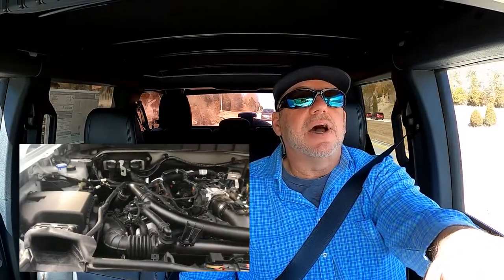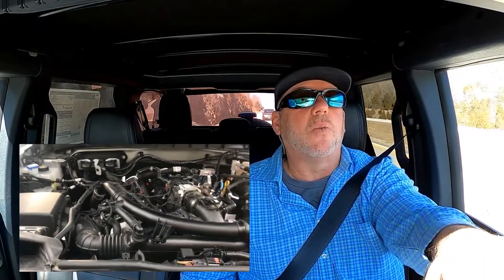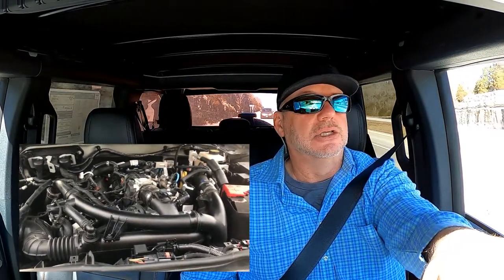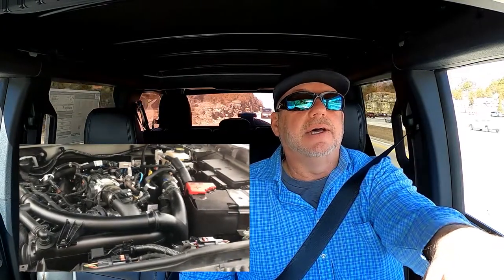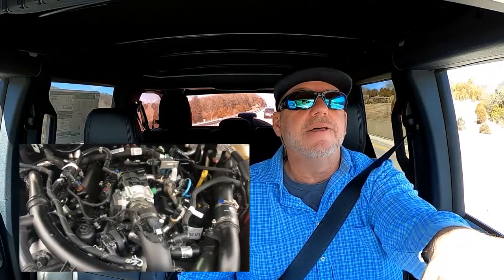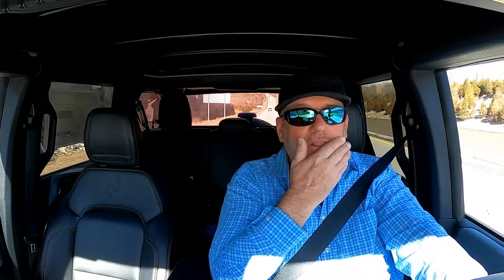2021 Bronco 10000 Mile Review....2021 Bronco windshield grows in real time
This is a video of the 2021 Bronco 4 door after ten thousand miles.  The review is a general review of quality and issues regarding this model Bronco.  The video also contains a video of a 2021 Bronco windshield cracking in real time.  Ford Bronco, 2022 Bronco, The Bronco Nation, modifying a Bronco. The Bronco is a 2021 Four Door, Badlands Sasquatch Lux 2.7 engine.